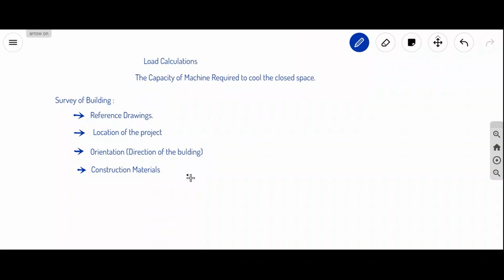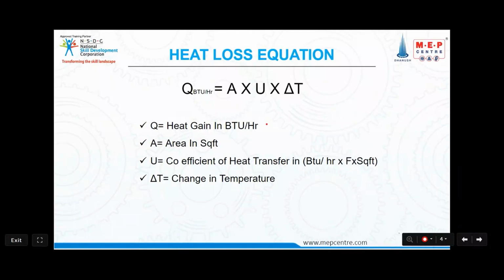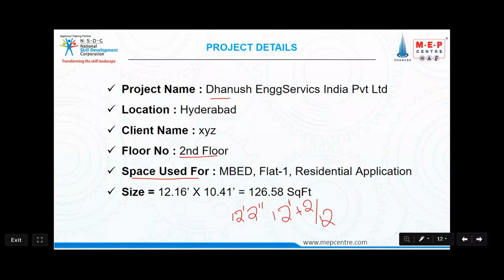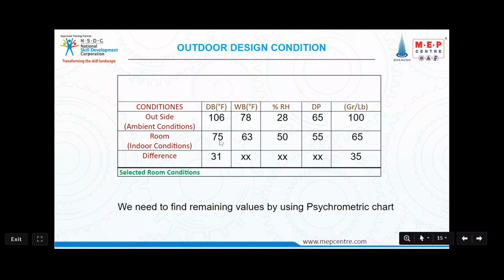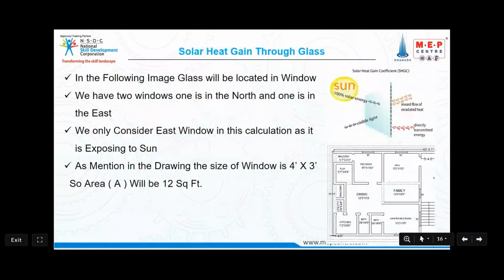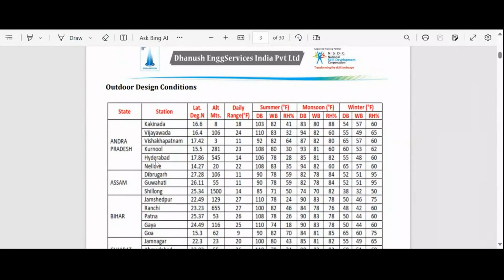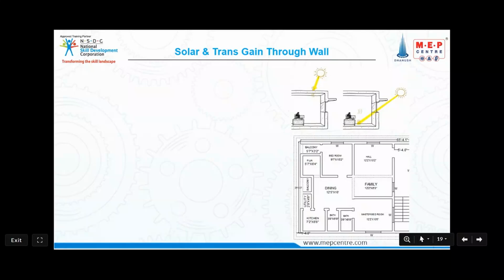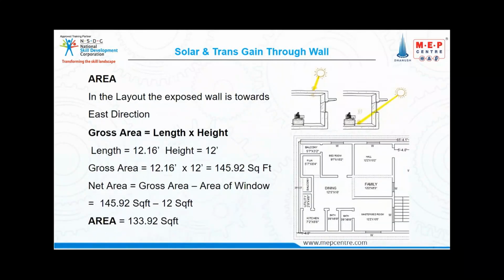A 03 29SEP23 Load Calculation A Survey of Building 1 23min